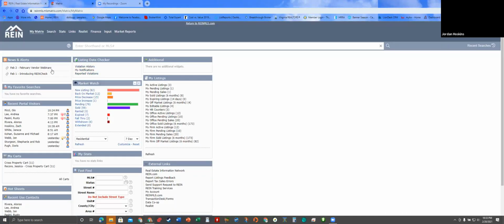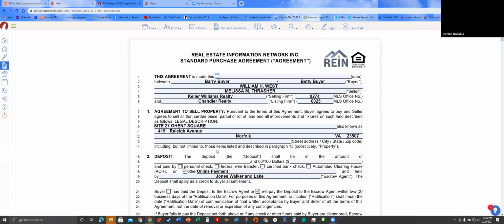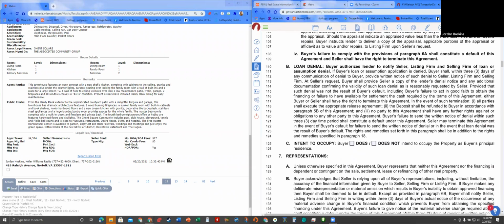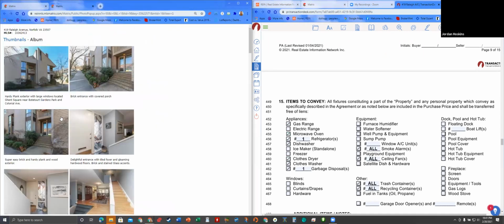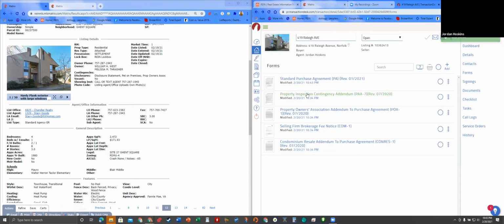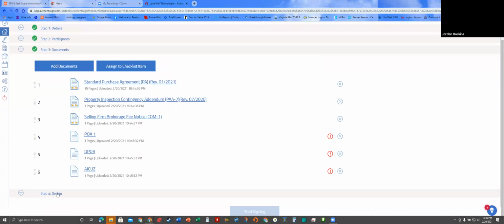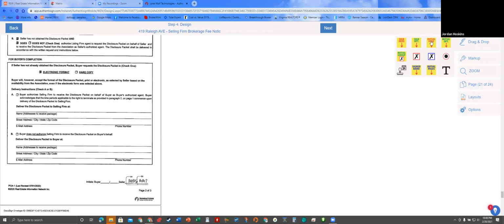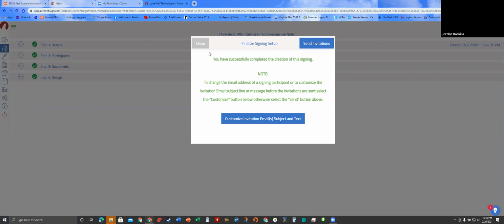How to Write an Offer in REIN